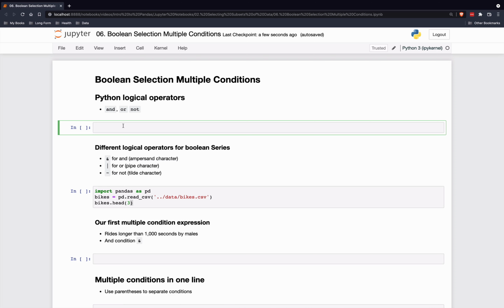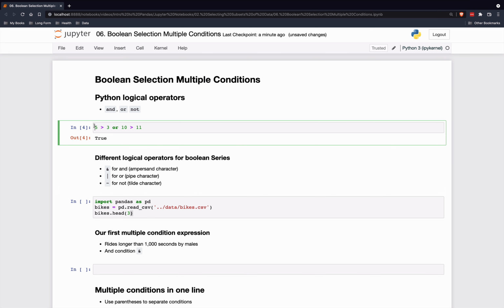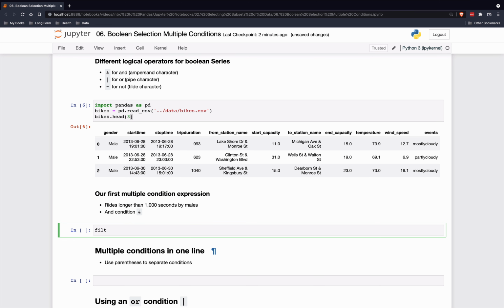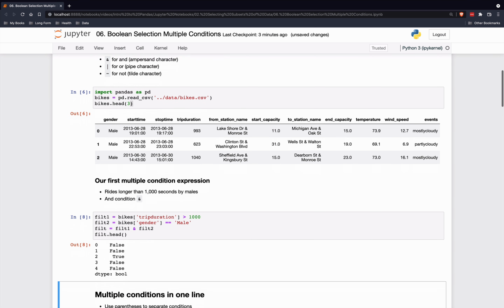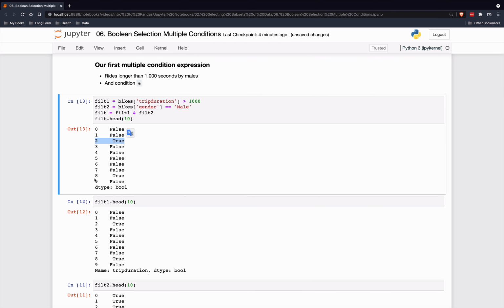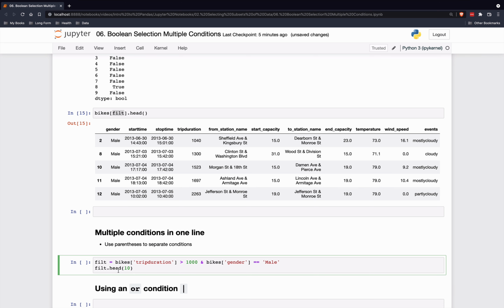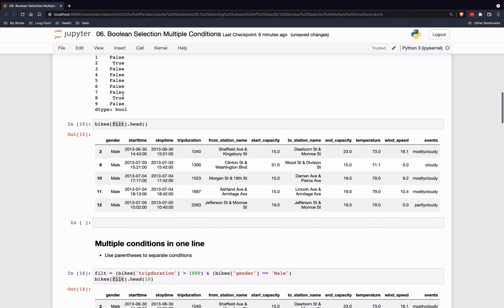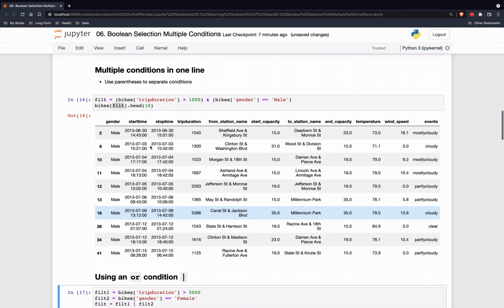601 Different logical operators for boolean Series